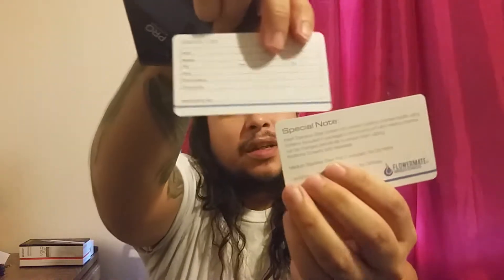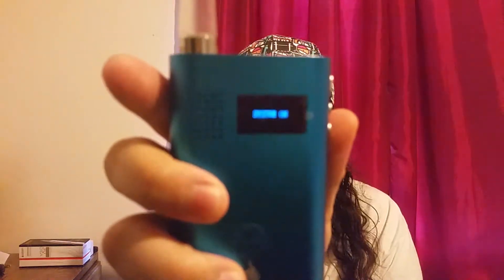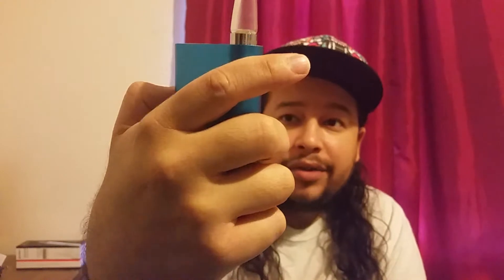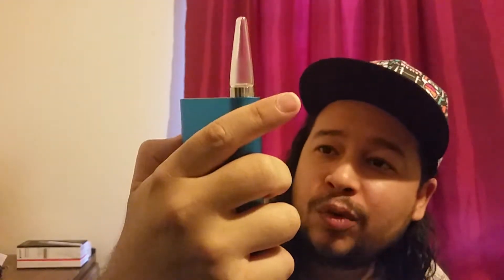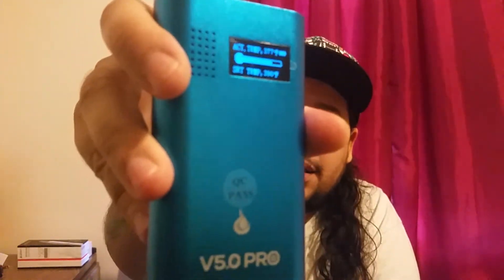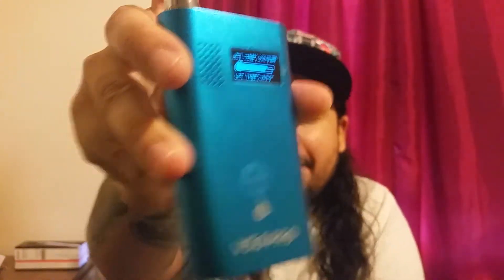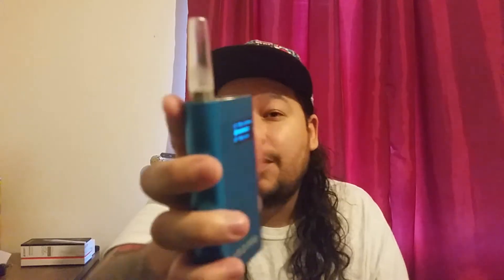Flowermate v5.0s Pro review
Not sure why it wasn't producing any clouds. It was passed by quality control and my bud was good and dry so I'm not sure why it wasn't doing what any other vaporizer usually does. If you have any tips on how to get it working properly or why it isn't working properly drop me a message I'll be sure to respond asap. Stay wavy my friends